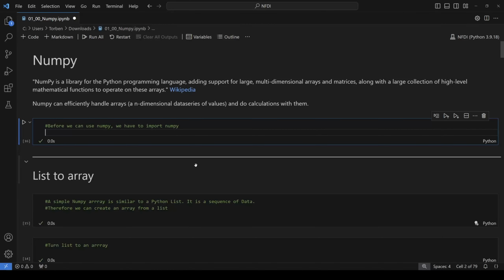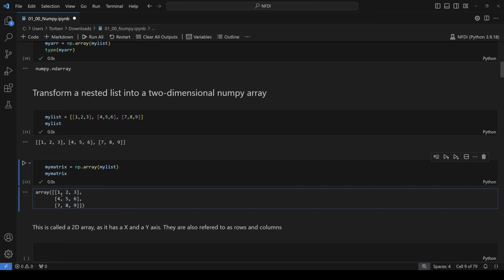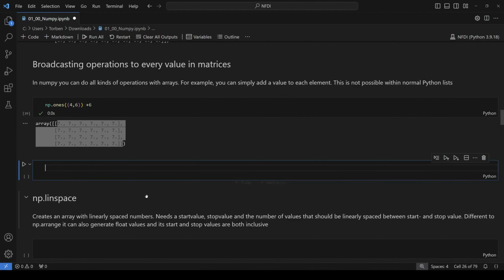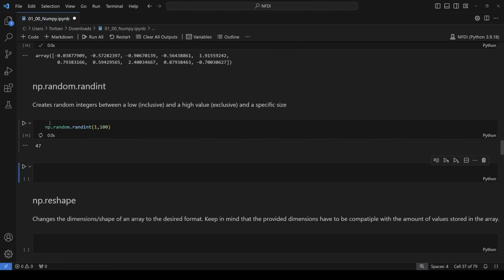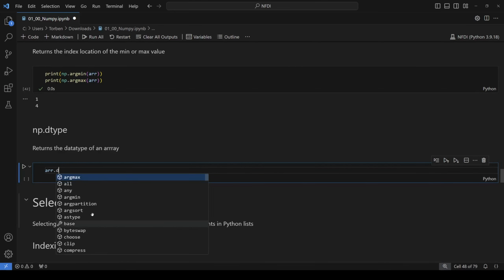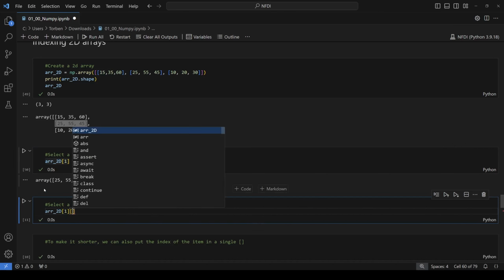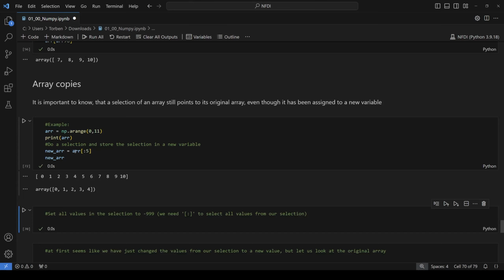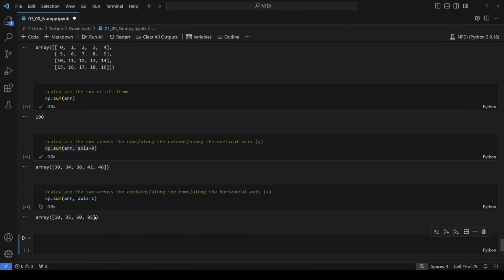Introduction to NumPy: Arrays, Operations, and Data Manipulation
This video provides an in-depth introduction to NumPy, a powerful Python library for handling large datasets. It covers creating and manipulating arrays, generating random numbers, reshaping data, indexing, and slicing, and performing calculations along specific axes. The video also demonstrates how to use NumPy for efficient data handling, making it an essential tool for numerical computing and data science.